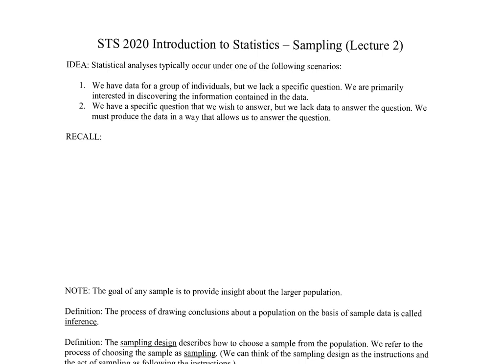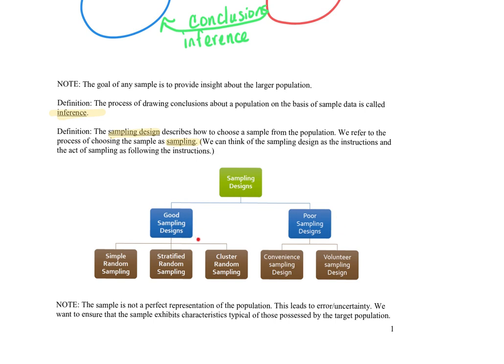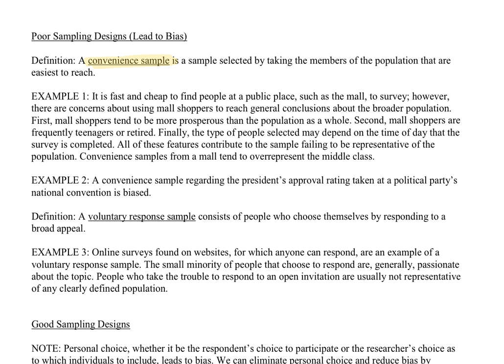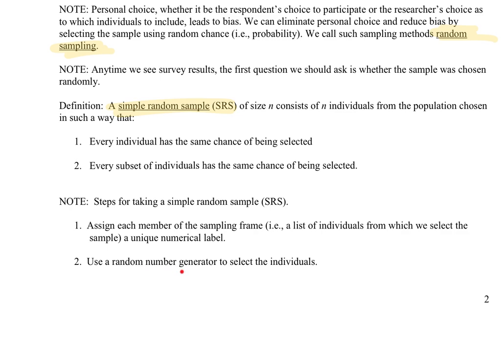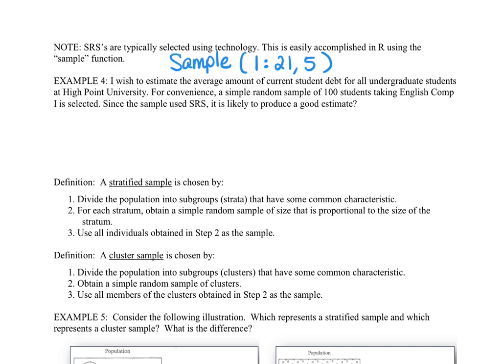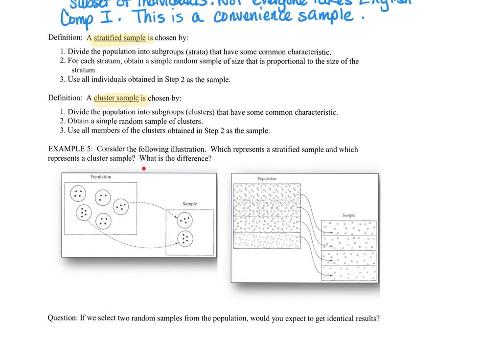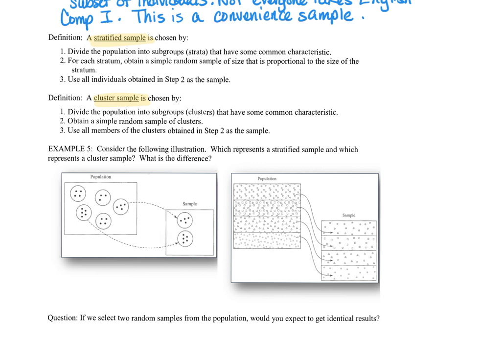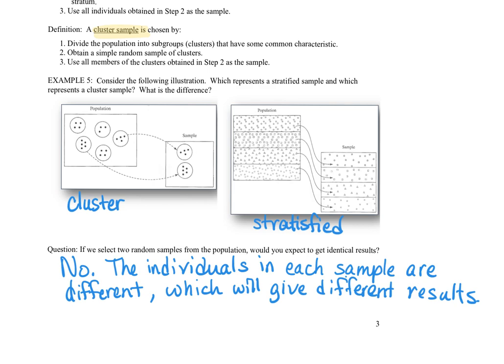STS 2020 Lecture 2 - Sampling_1_13_22.mp4